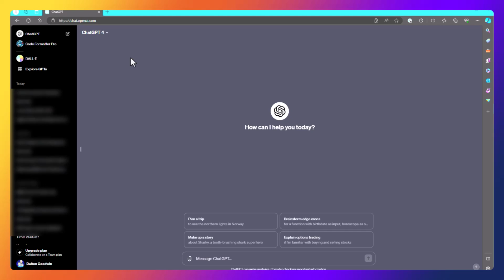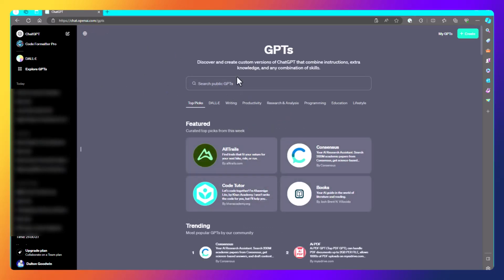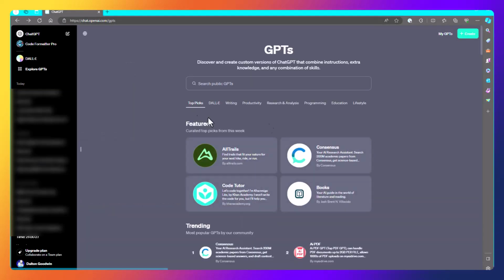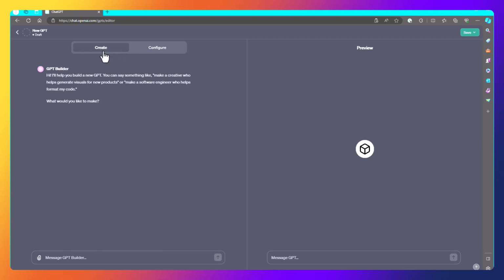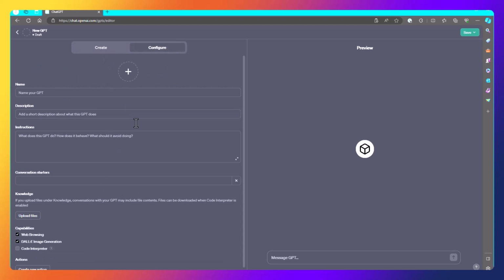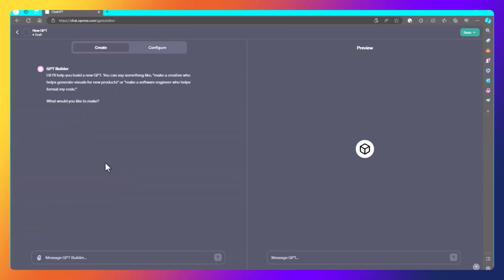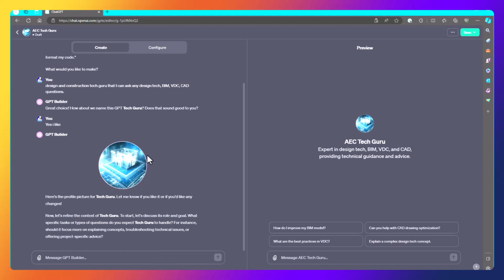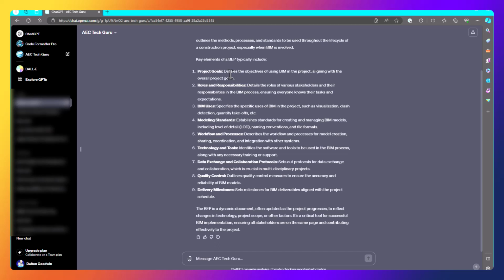A look at GPTs